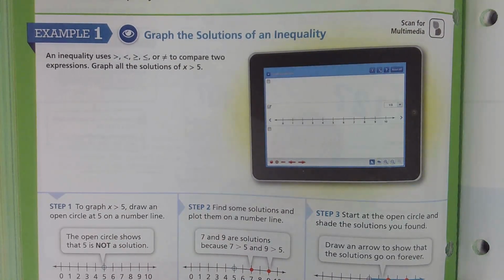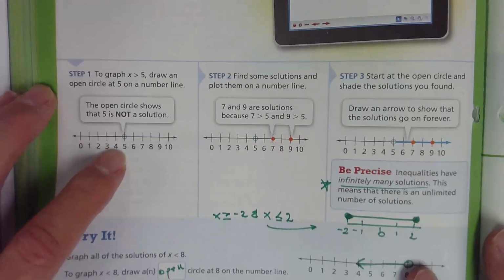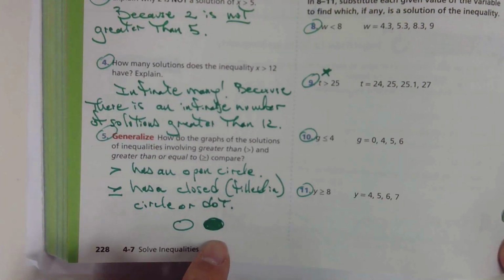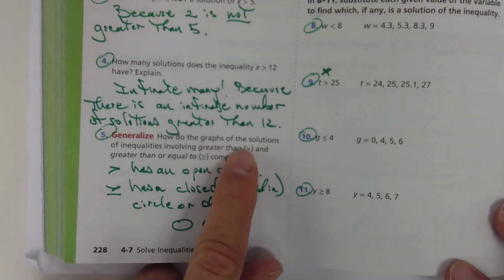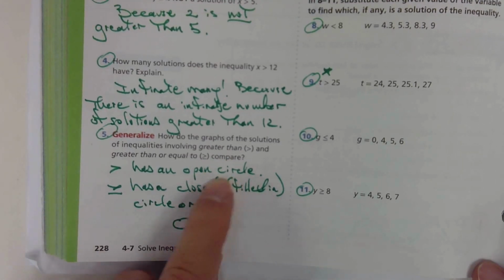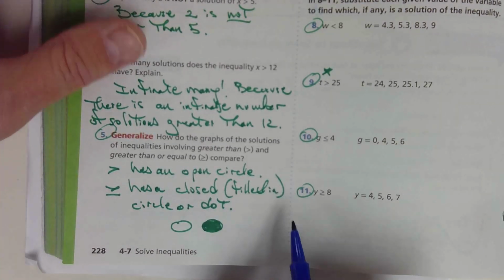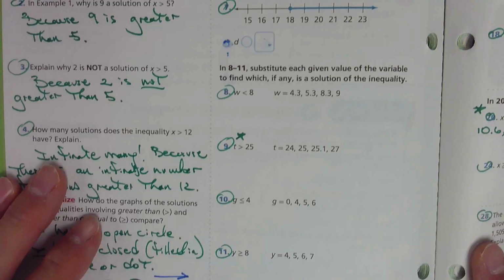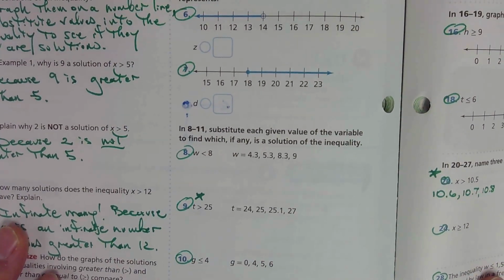6th Math 4-7